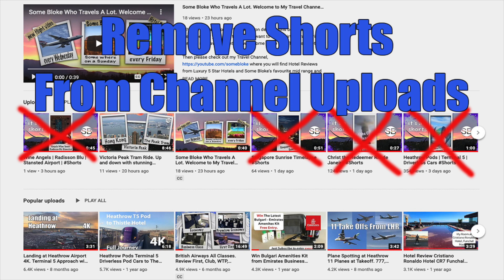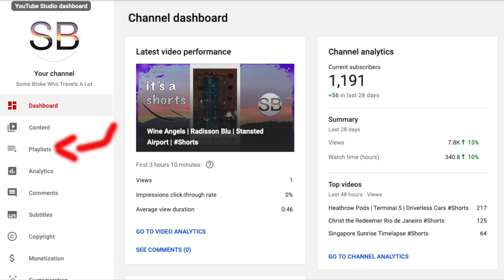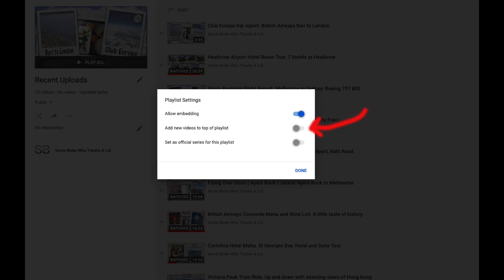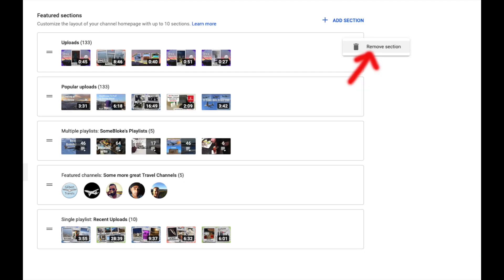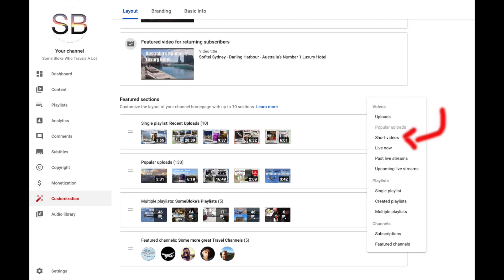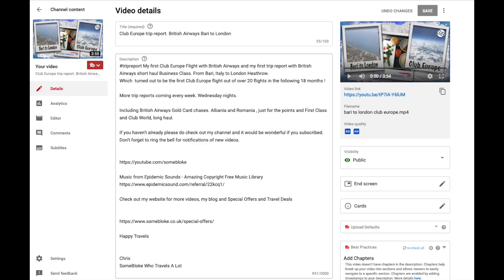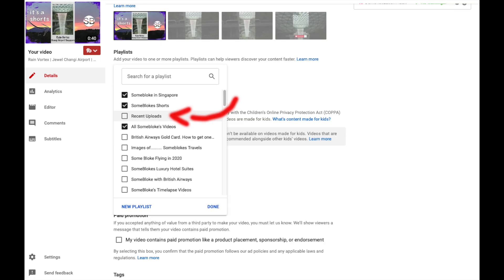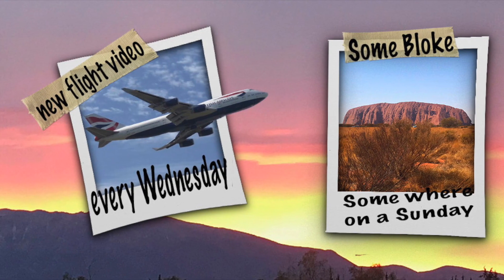How to remove YouTube Shorts from your recent uploads. 100% Success.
The Big question ! New Channel or Publish YouTube Shorts on your main channel. But new YouTube Shorts in your recent uploads will look bad. If only you knew how to remove them.

As a New Channel means starting from the beginning and all that new YouTube Shorts growth and subscribers  are going to be difficult to get to your main channel.

I thought there had to be a way to do it ? And there was and here it is.

In this video I will show you. Using nothing more complicated than a few changes in YouTube Studio and on your Channel Page.

So How to remove YouTube Shorts from your Recent Uploads.

How to keep YouTube Shorts from your Channel Page

How to make sure your YouTube shorts stay on your Mobile App

Post as many YouTube Shorts as you want without spamming your subscribers with notifications.

In this video I have used my new YouTube Travel Channel Some Bloke Who Travels A Lot, a perfect platform for YouTube Shorts.

But If I add YouTube Shorts to my existing channel. I wont get the growth.

Well I solved it and I am happy to share it with you.

All I ask in return is you check out my YouTube Channel SomeBloke Who travels a Lot and if the content is for you then you might like to consider subscribing.

Good Luck with your Shorts Adventure

Best Regards

Chris
Your Friendly Geek